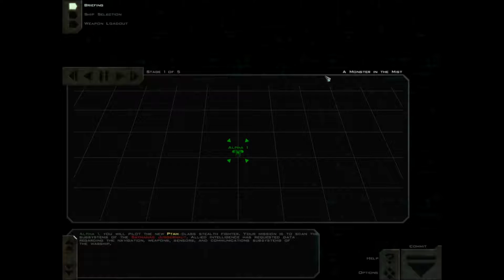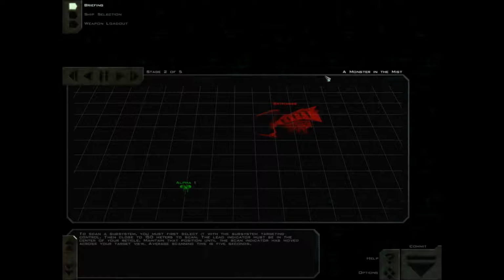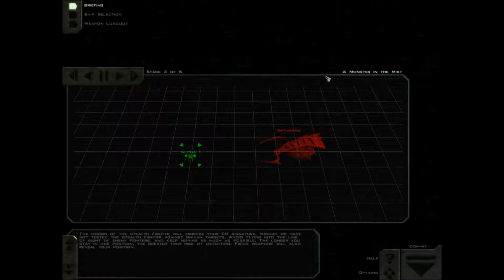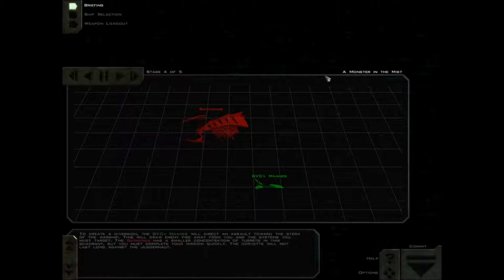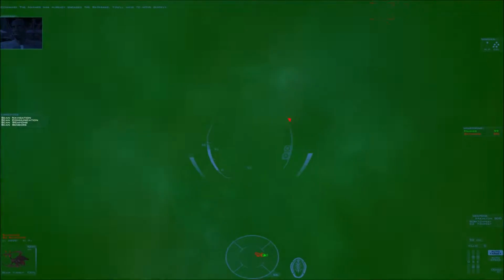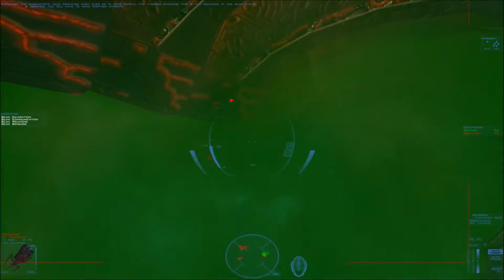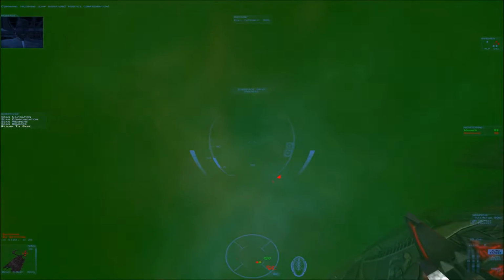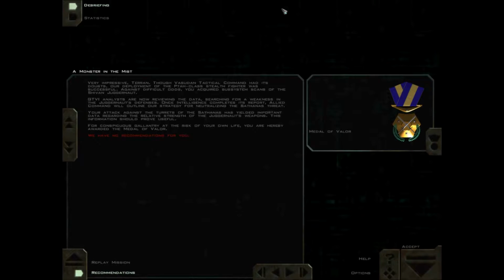Cinematic Play Freespace 2 MediaVPS Pt22 A Monster in the Mist